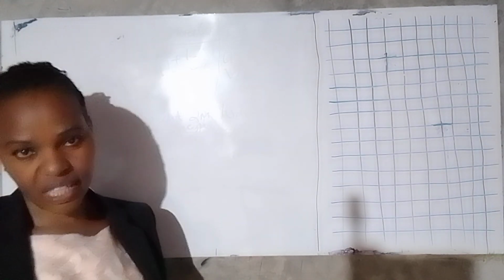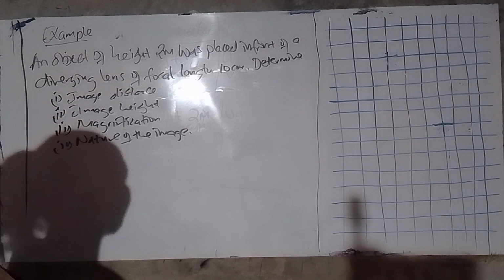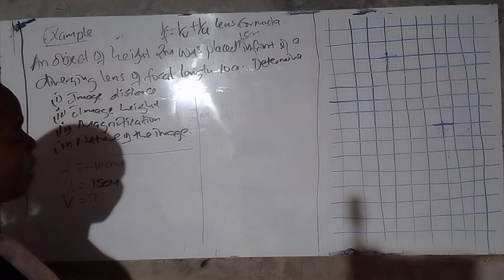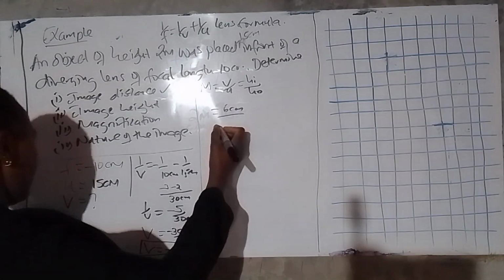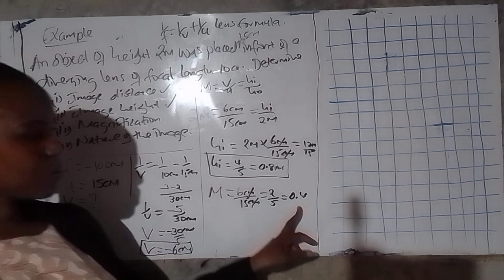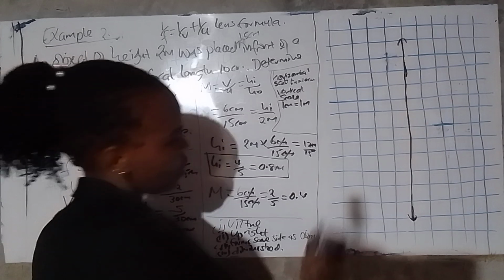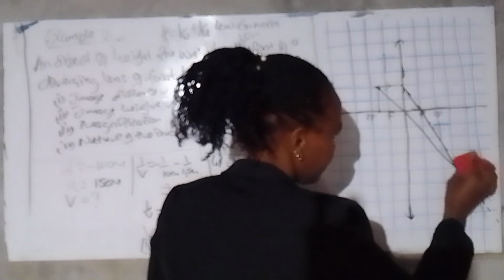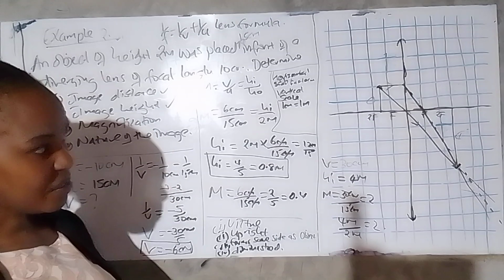Lecture 13: The Graphical Method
Dr DORCAS NGIGI discusses determination of Image distance (V) and Height (hi) from both Lens Formula and Graphical Method.